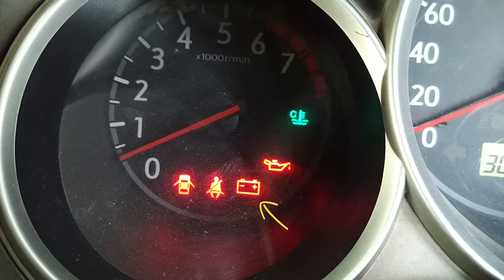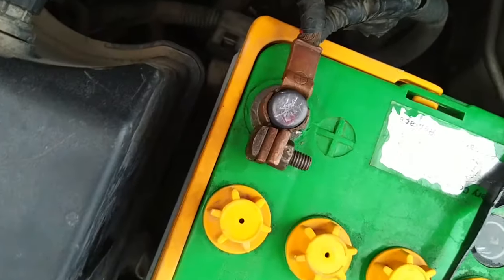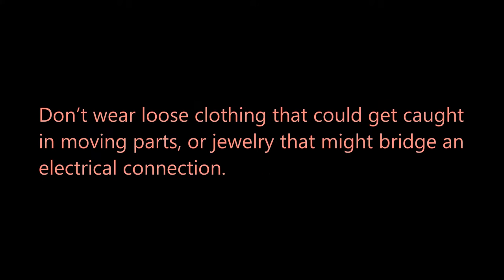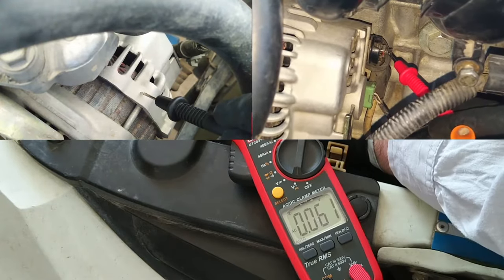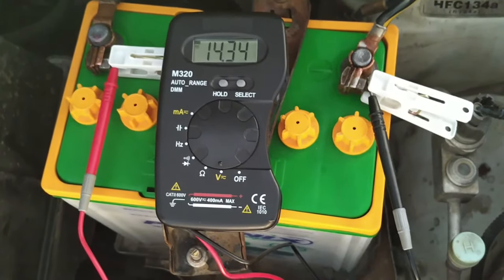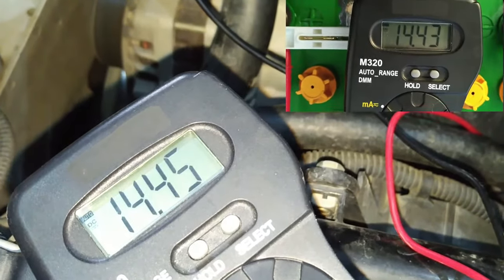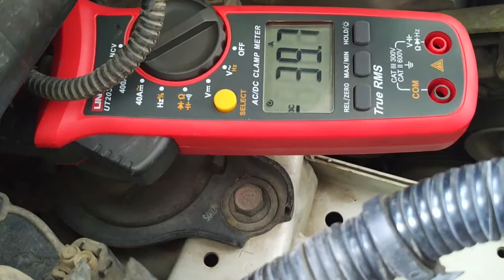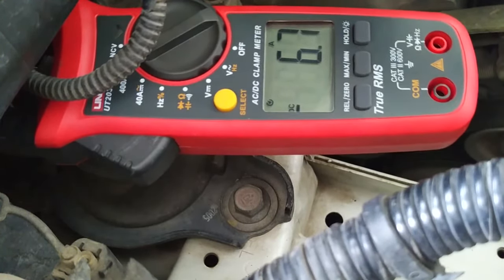DIY Car Alternator Test (Voltage & Amperes) | Multimeter Edition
Alternator issues? This is your DIY guide on How to Properly Test an Alternator - Run these Tests with a Multimeter (Voltmeter + Clamp-on Ammeter) and a Test light - at Home, all by yourself.

If your car won't start, cranks slowly, battery warning light is 'on', or causes other problems every now and then, and you want to be sure that your charging system (Alternator, etc.) is functioning properly, this video is for you!

With the help of a Multimeter, we run a series of tests to determine if your alternator and/or other associated wiring connections have gone bad. After watching this video, you should be able to ascertain and fix any charging system problems, or at least, learn a few things for use later on.

Table of Contents - DIY Car Alternator Test (Voltage & Amperes)

00:00 - Symptoms
00:40 - Things to Check
01:54 - Warning
02:23 - Rectifier and Diodes
02:52 - Check the amount of AC being released into the System
03:39 - Charging Voltage Test
04:22 - Voltage Regulator
05:12 - Amperage Output Test
07:09 - Voltage Drop Test (Supply)
09:30 - Voltage Drop Test (Ground)
11:09 - Some Useful Tips
12:27 - Other Relevant Videos